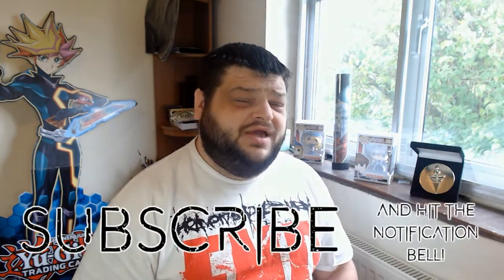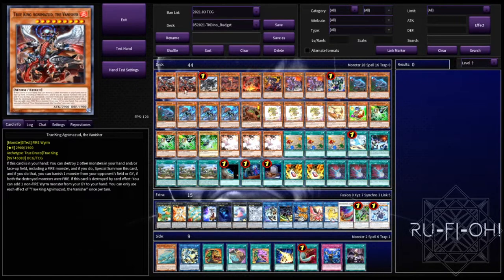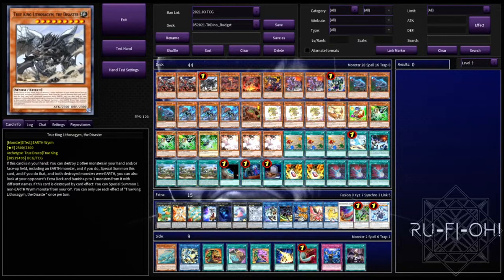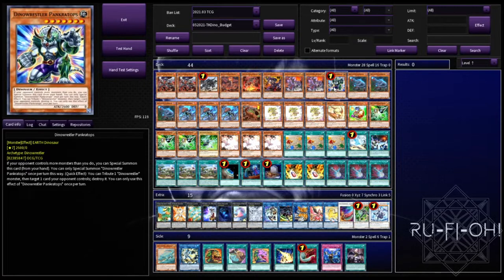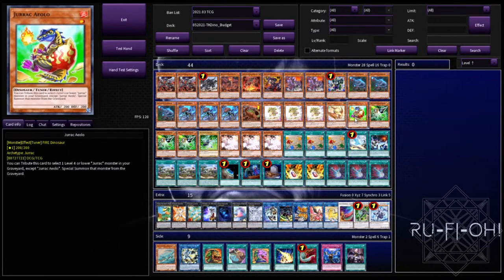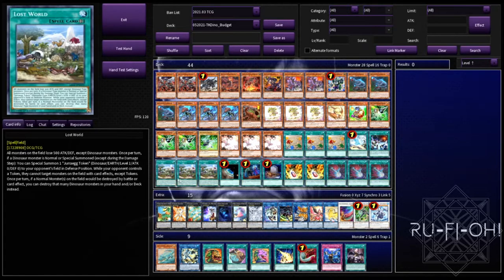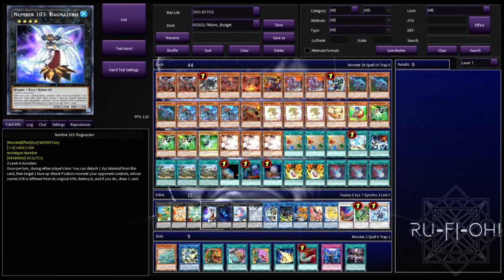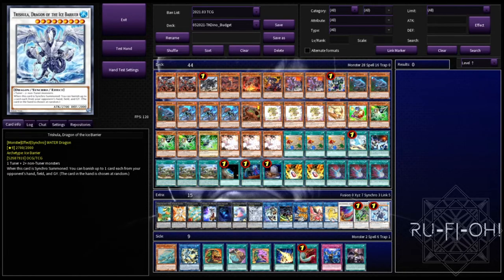Yu-Gi-Oh! TCG - True King Dino Deck Profile - Budget Build - May 2021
For today's Deck Profile we're taking a look at the lesser-played Dino variant, True King Dinosaurs!

The True King Dino variant is very budget friendly, but with Dragonic Diagram being limited this version of the deck is slightly less prevalent. However, with True King Lithosagym being released from the list not so long ago, and the Powerful Combo decks it directly counters (see Dragon Link) taking over the top end of the format, Litho is even more powerful and this variant offers a great way to counter some of the more difficult decks to defeat in the current game.

This deck makes for a solid, budget-friendly rogue deck, and this budget build is well worth considering.

This deck list is ready for the March 2021 format, and released in May 2021.